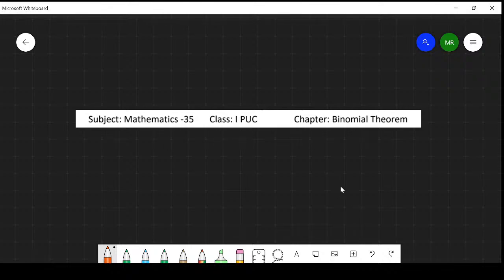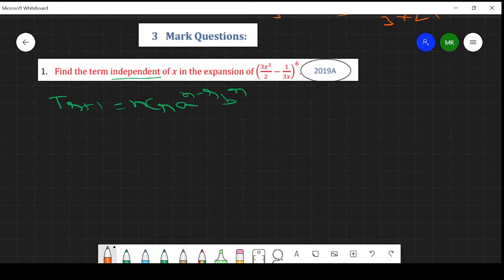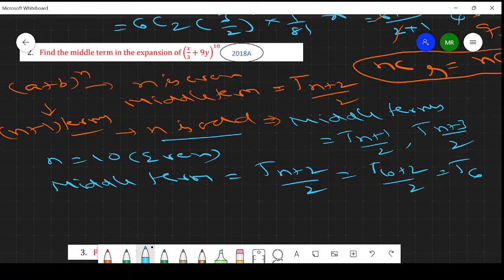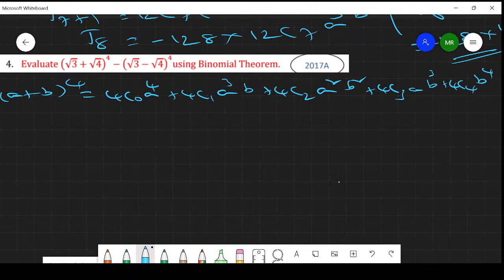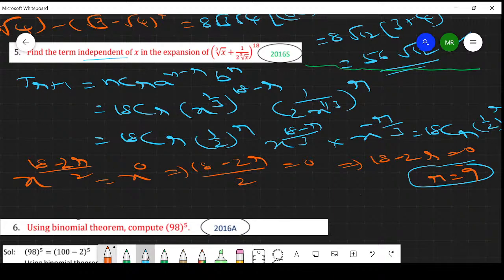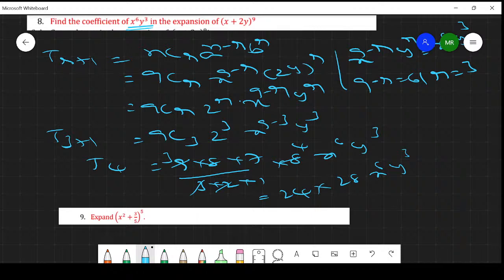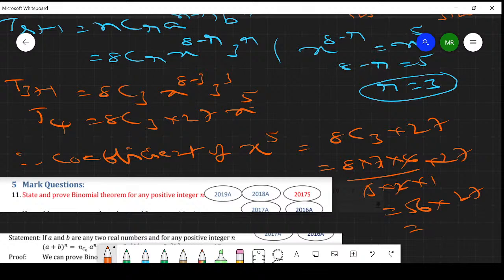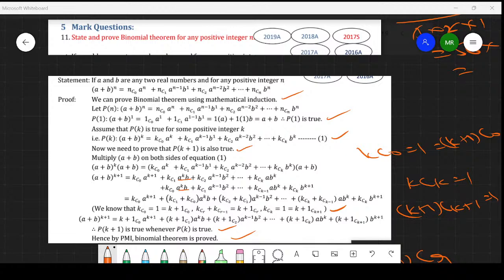FIRST PUC MATH Important Questions CLASS-16||BINOMIAL THEOREM||EXPECTED QUESTIONS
Expected Questions
MATH REVISION CLASS
BINOMIAL THEOREM
IMPORTANT QUESTION'S
KVPY
JEE ADV
JEE MAIN
cbse
math expected questions
important  questions
 cbse maths